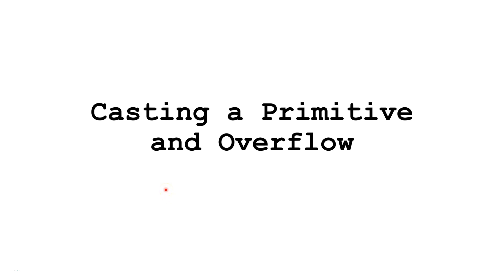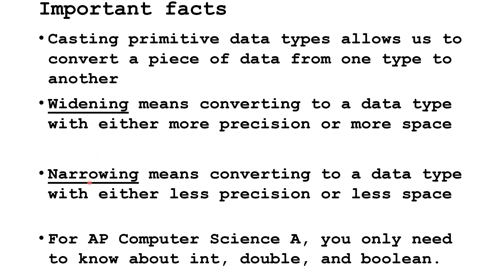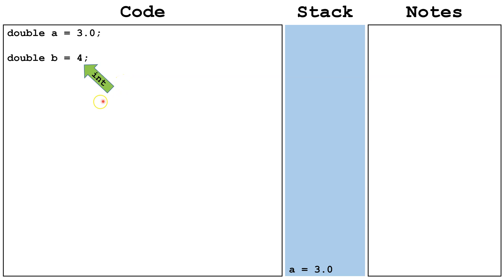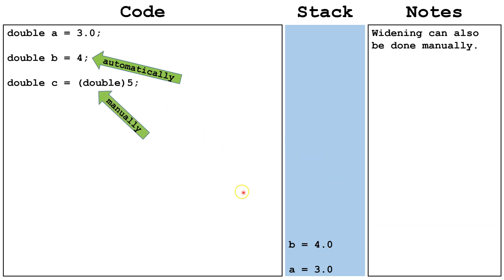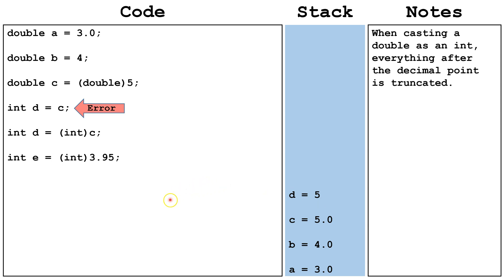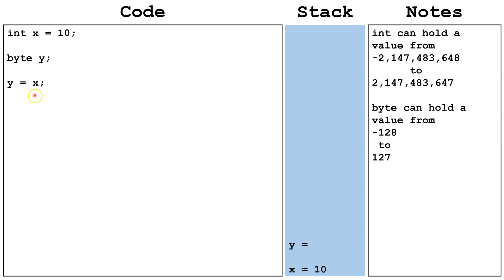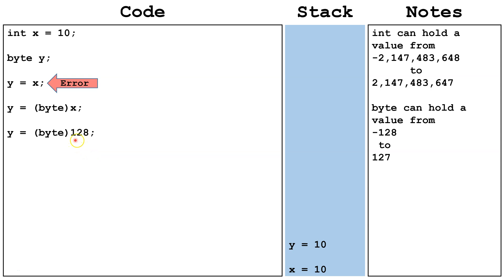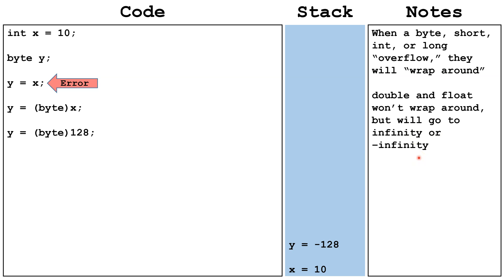Casting a Primitive and Overflow (Java Tutorial)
This Java tutorial for beginners explains how to cast a primitive variable and how primitive data types will overflow.